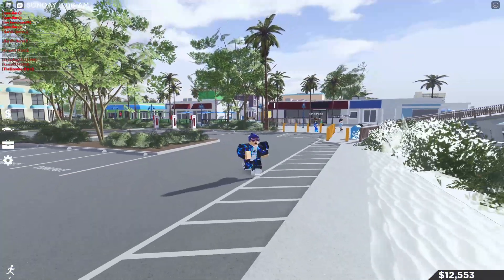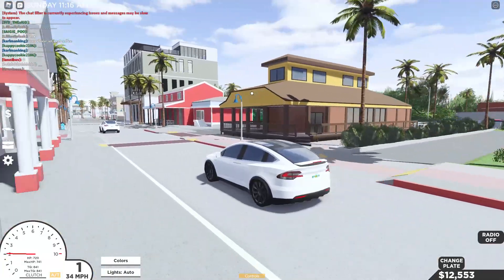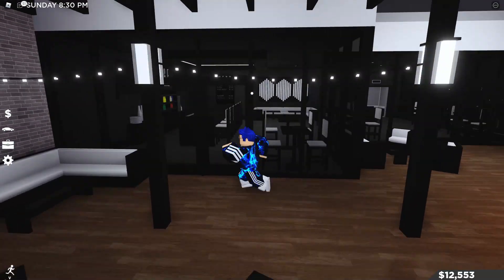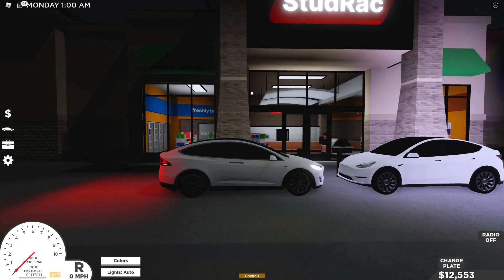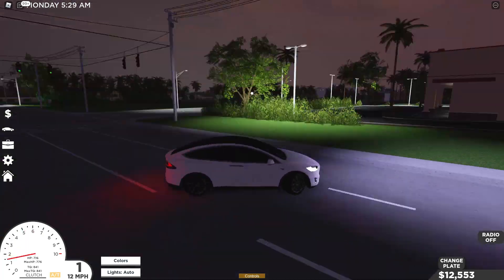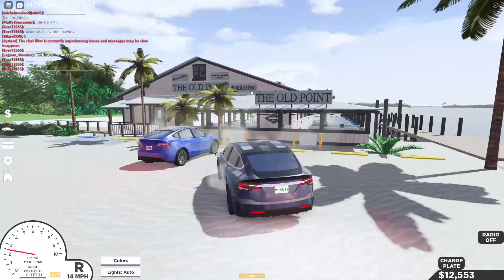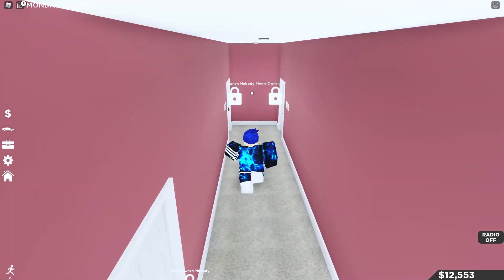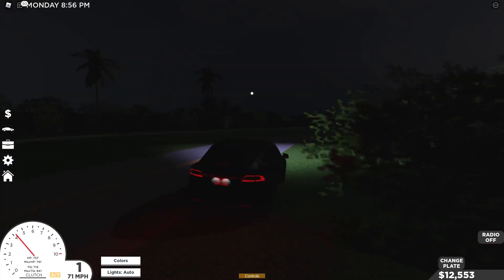Southwest Florida Review!! -Roblox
Also, be sure to turn on the bell to get notified when I upload a new video!